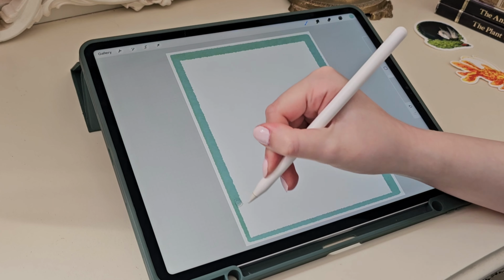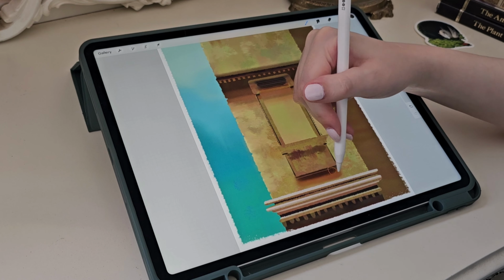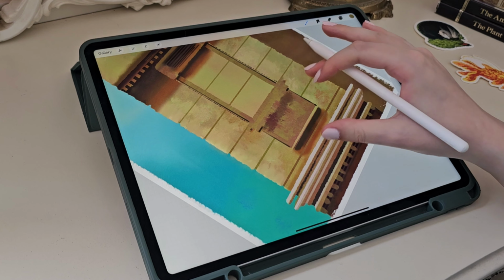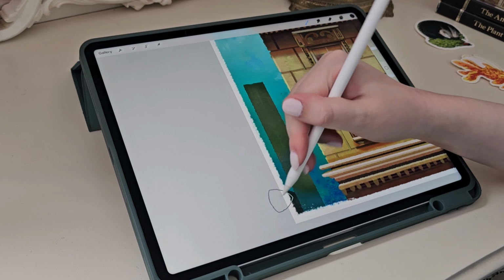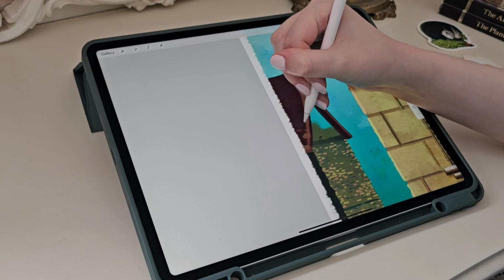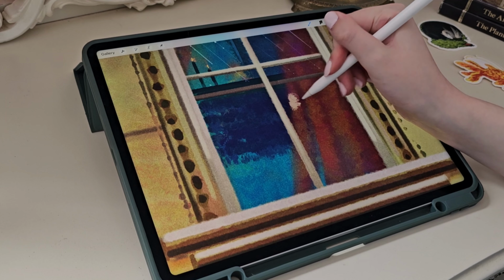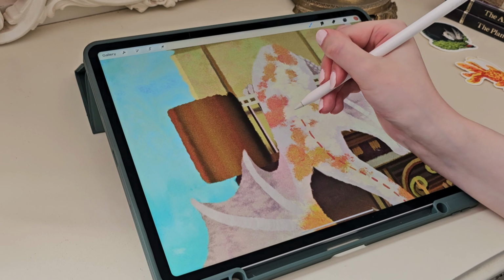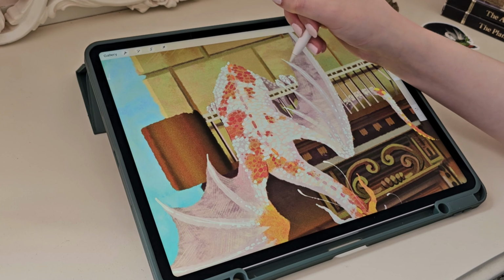How to experiment in art (BOOST your improvement)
The brushes I use, my prints and so on are linked below!
I hope this is helpful to some, it took a little longer to edit this because my iPad has been dying in this heat, I can’t wait for all the autumn inspiration! (And weather)

RESOURCES!!!

Timestamps:
0:00 intro
0:20 why should you experiment in art?
2:14 your process
4:04 mediums
5:43 subjects
7:33 style

Free Music for Videos 👉 Music by Jimmy Koproto - belong to you